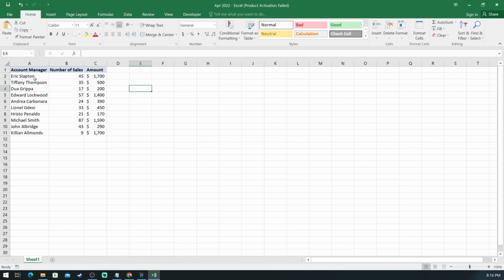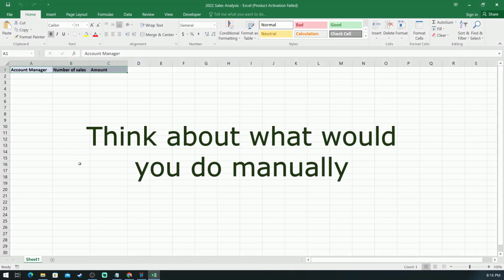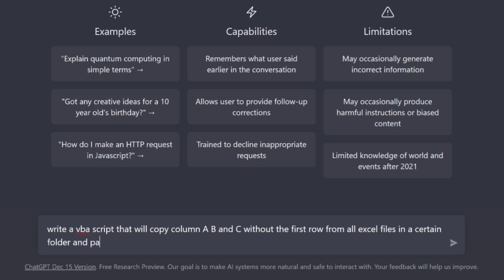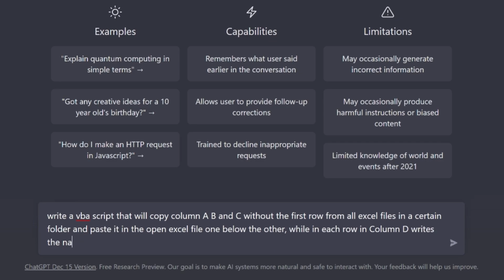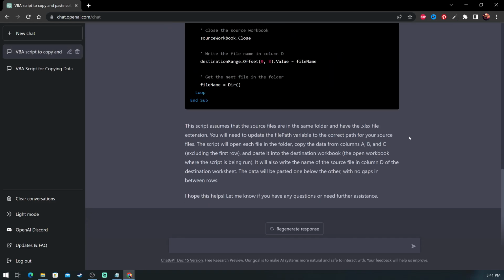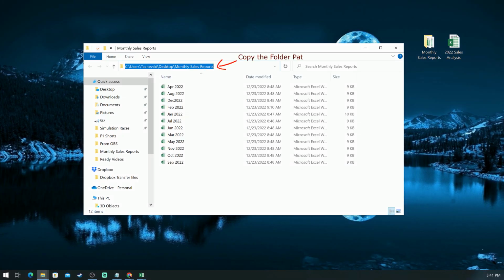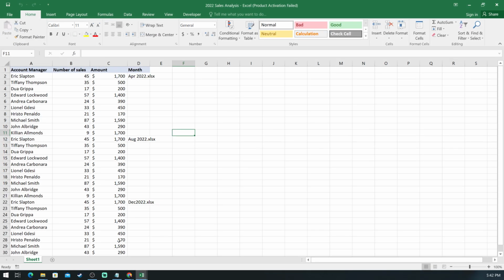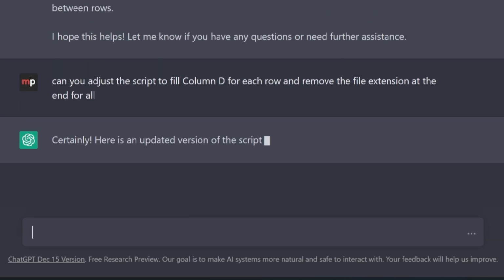How to Use ChatGPT and Excel to Automate BORING Tasks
Do you hate doing the same boring tasks over and over again? In this video, I'm going to teach you how to use chatgpt and excel to automate these tasks and make your life easier!

By using chatgpt and excel, you'll be able to automate tasks that you do frequently and make your life easier.

Let us know in the comments if there are tasks you do every day that you think might be automated and we will give it a try in a future video!